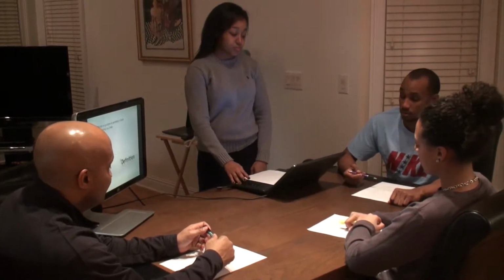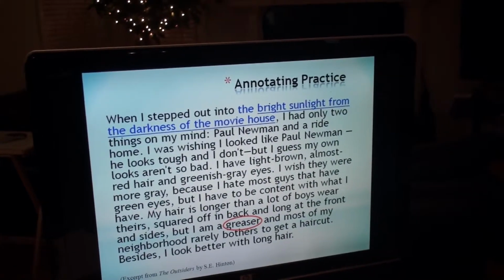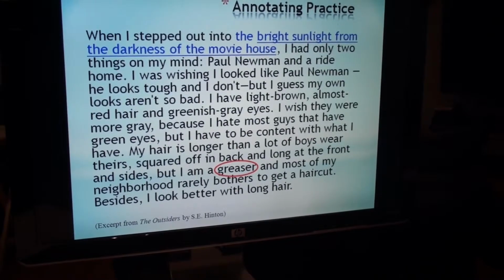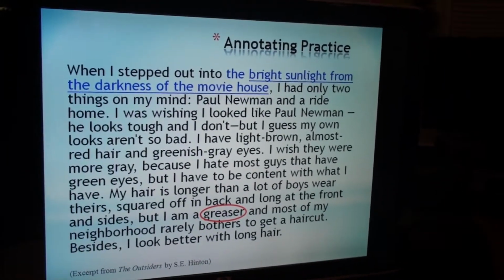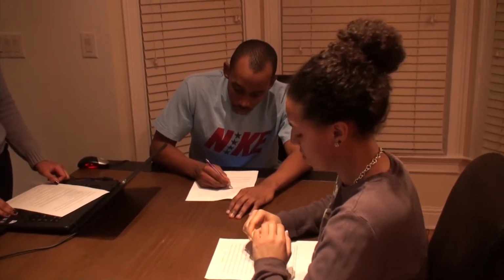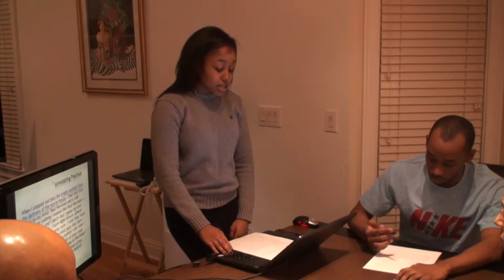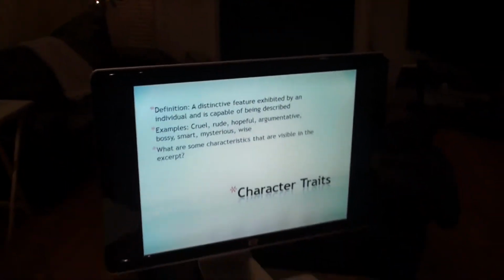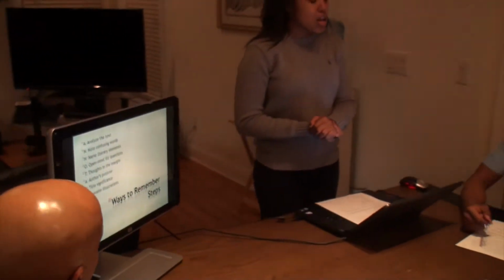Breakthrough Teaching Fellow Lesson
This is my submission for the teaching lesson portion of the Breakthrough application.